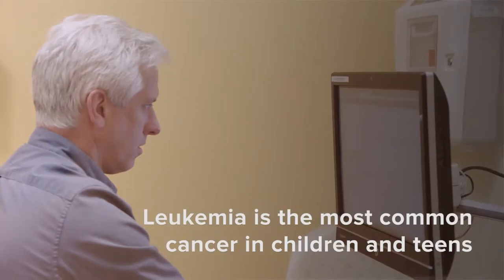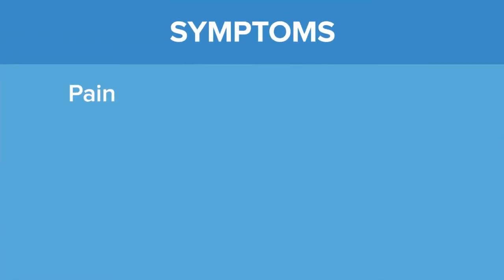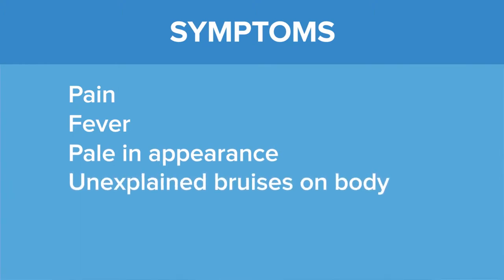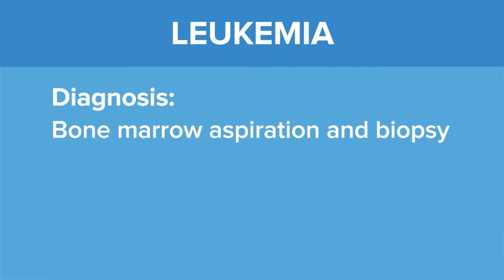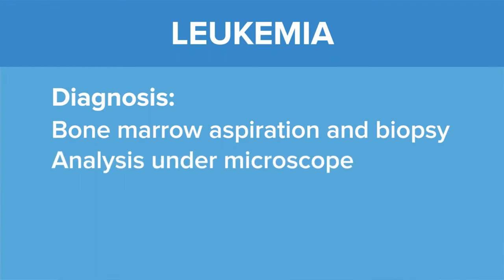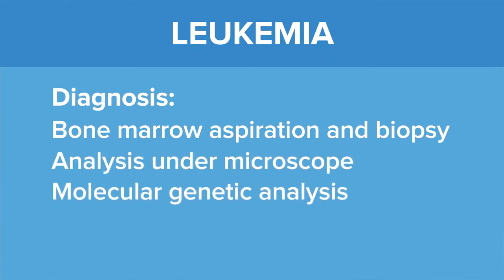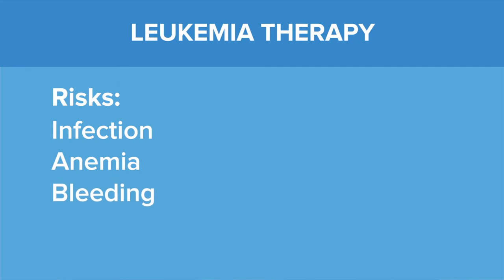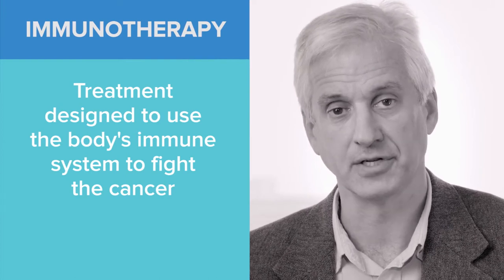Pediatric Leukemia - Yale Medicine Explains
More than 50 years ago, it was rare for any child to survive childhood leukemia. Happily that situation has changed for the better. With advances in treatment, not only do children with the disease have an 85-to-90 percent survival rate, but many also go on to live happy, productive lives. Leukemia is the most common type of childhood cancer that we treat at Yale Medicine, and one in which our physicians have extensive experience.